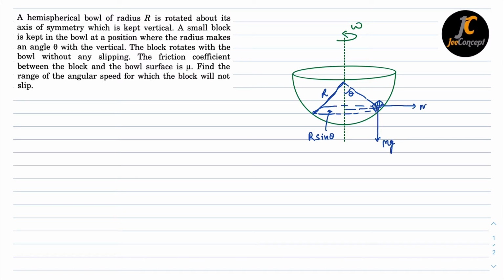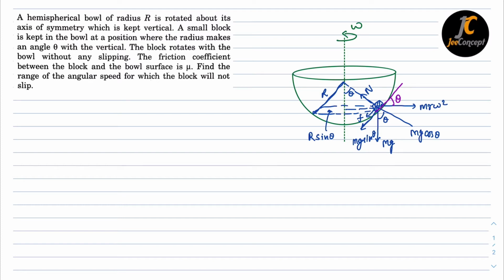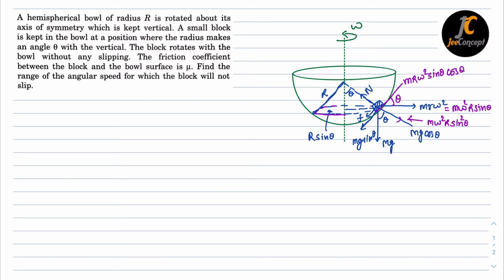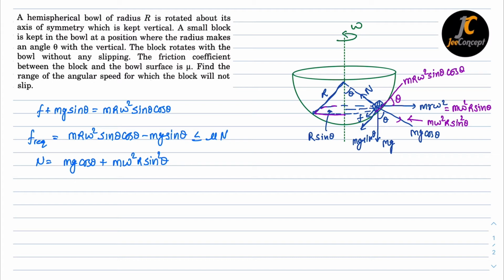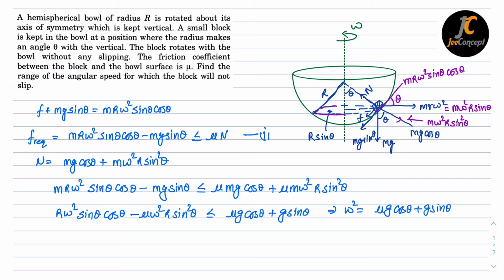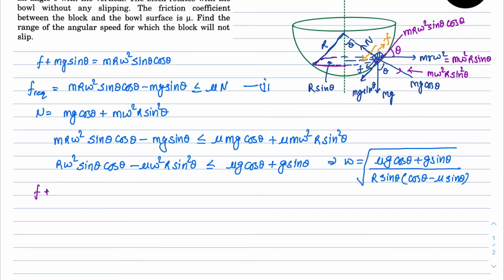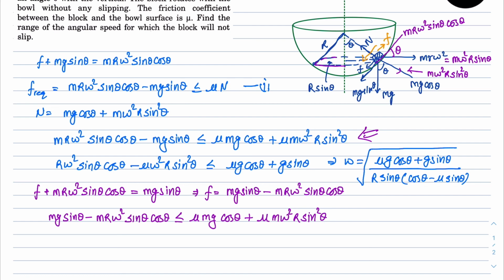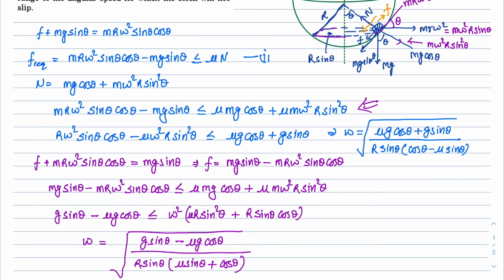A hemispherical bowl of radius R is rotated about its axis of symmetry which is kept vertical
A hemispherical bowl of radius R is rotated about its axis of symmetry which is kept vertical. A small block is kept in the bowl at a position where the radius makes an angle θ with the vertical. The block rotates with the bowl without any slipping. The friction coefficient between the block and the bowl surface is μ. Find the range of the angular speed for which the block will not slip.